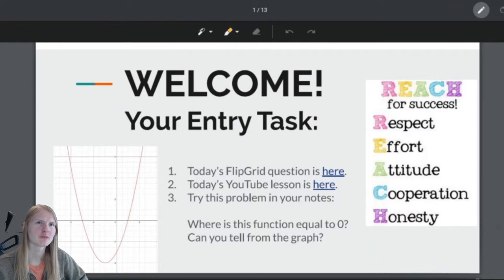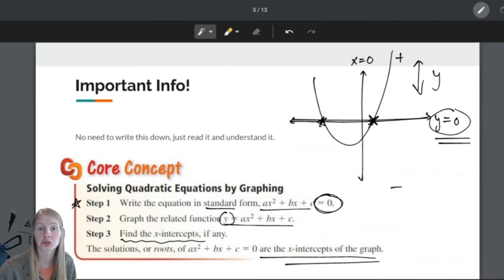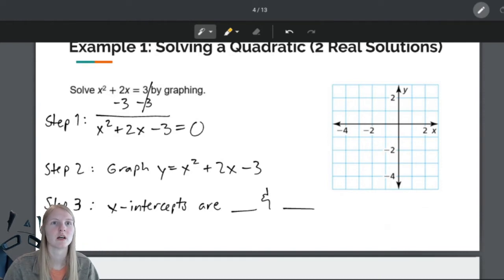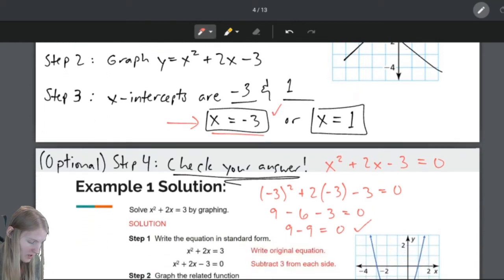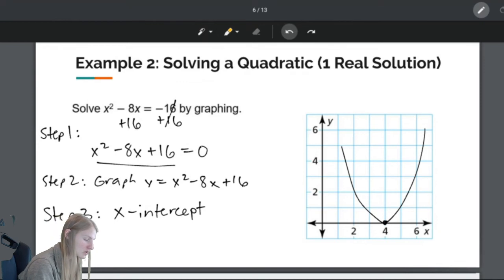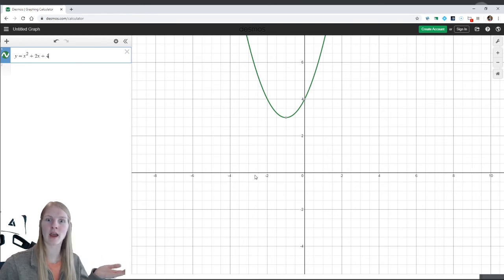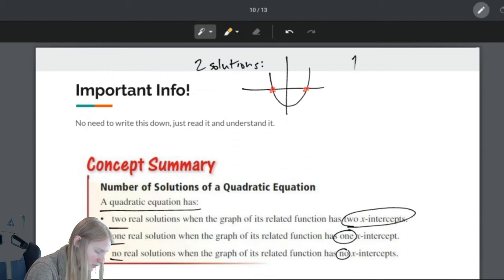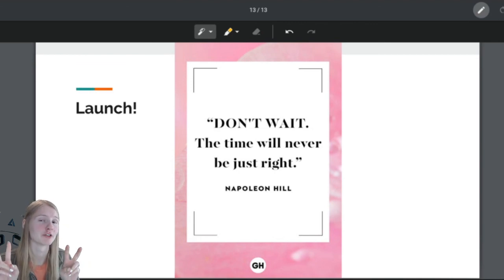Section 9.2 (Alg)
This is the algebra lesson for May 27, 2020.
It covers Section 9.2 -Solving Quadratics by Graphing.

If you have questions, please join office hours! :)